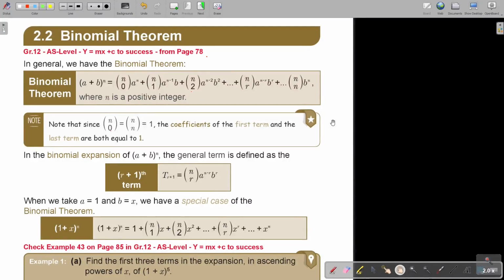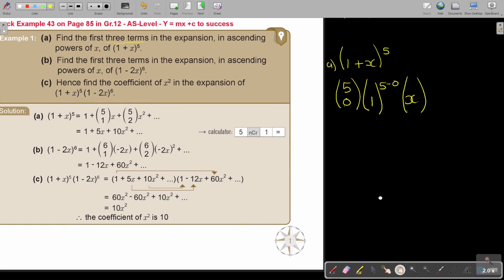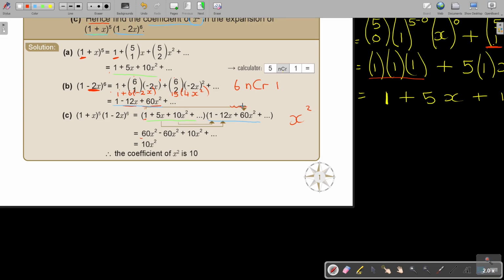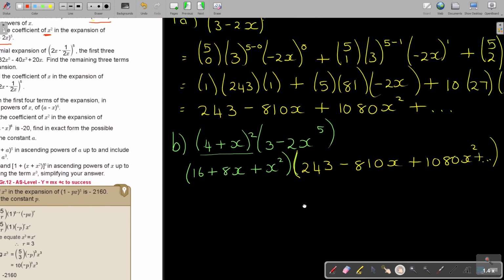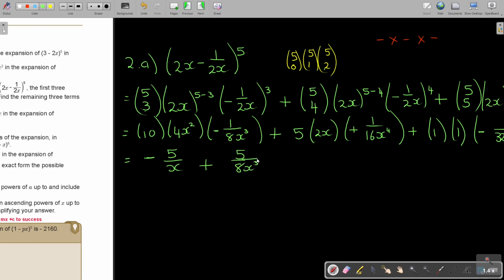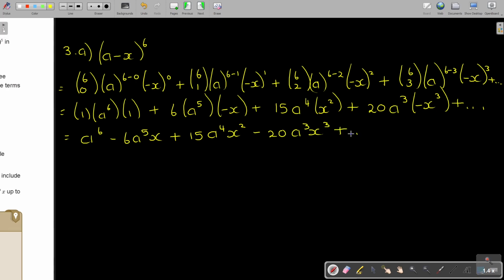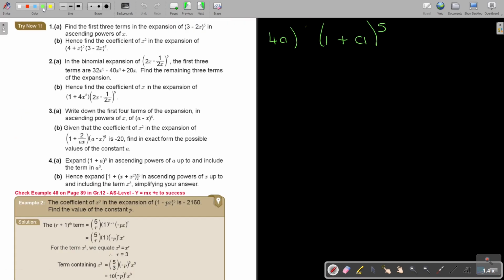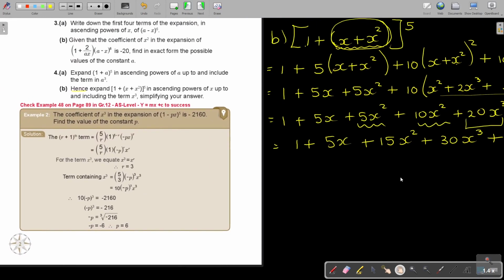AS Level Binomial Theorem Exam Preparation Questions Part 1